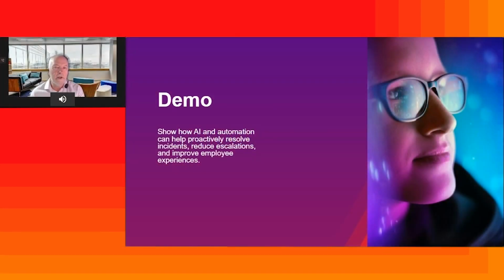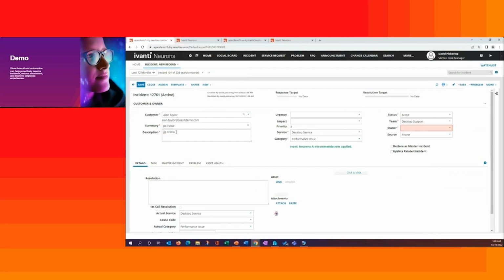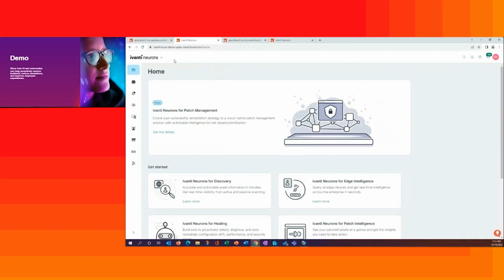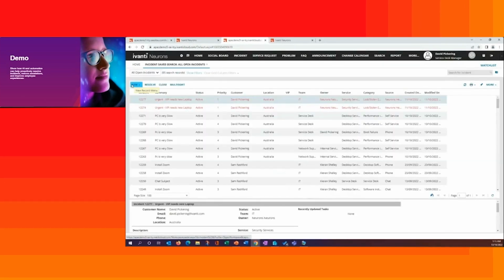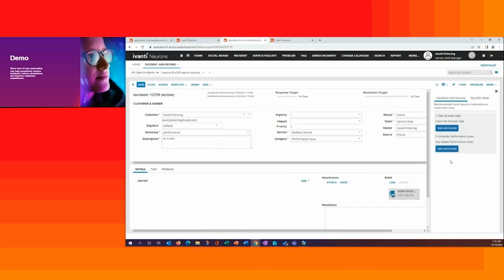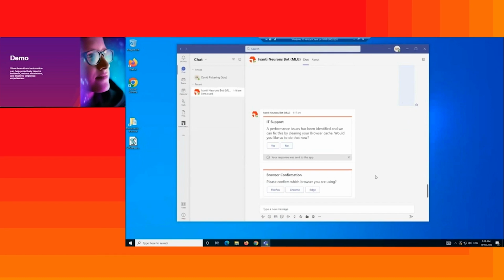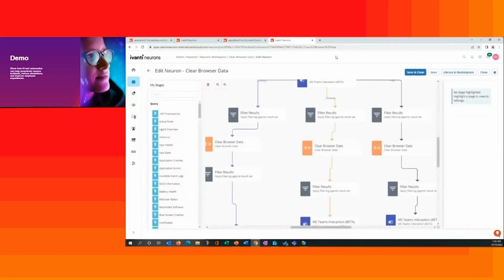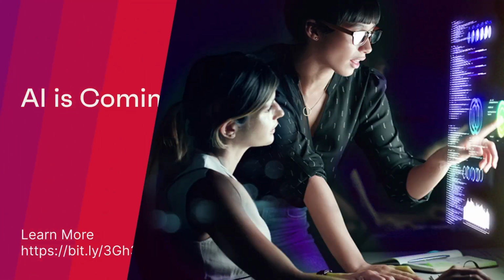Futureproof Your ITSM. AI is coming!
In this video, we explore the potential impact of Artificial Intelligence (AI) on ITSM and discuss practical strategies to futureproof your IT operations. Discover how AI can enhance efficiency, streamline processes, and improve overall service delivery.

Stay informed and learn how to adapt to the evolving IT landscape, today and tomorrow.

Find the right ESM solution for your needs at ivanti.com